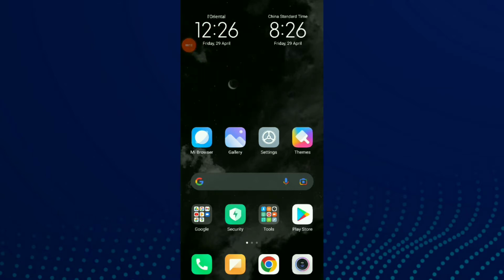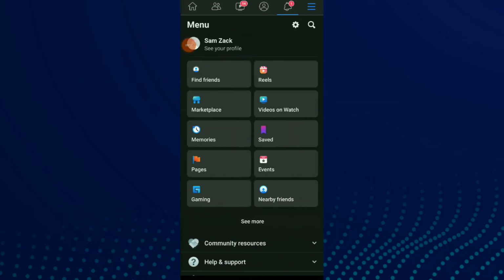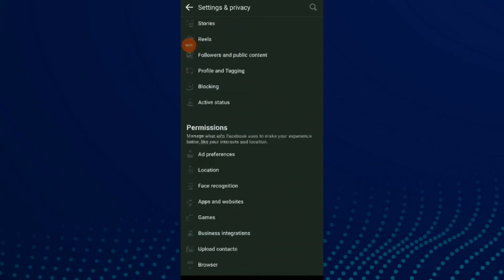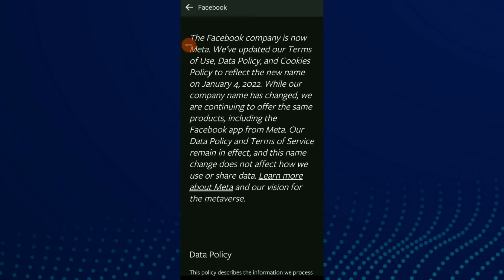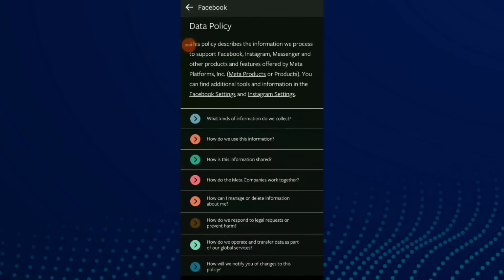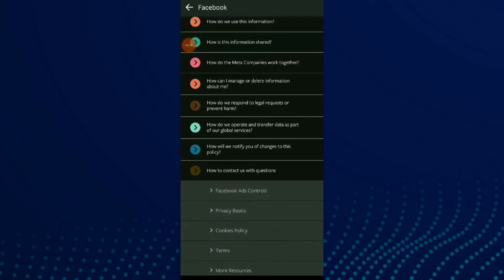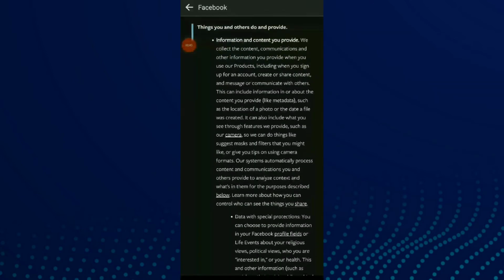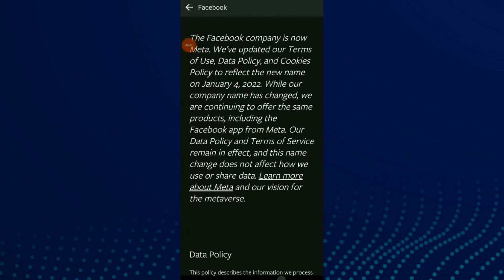How To Find Your Data Policy On Facebook app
My idols on YouTube:
Mike Vestil
Ali Abdaal
biaheza
Kevin David
Incognito Money
Sara Finance
Everyday Money
Channel Makers
Vidiq
SuperHumans Life